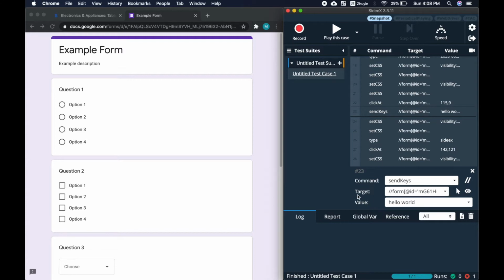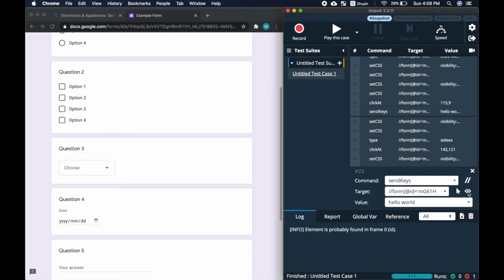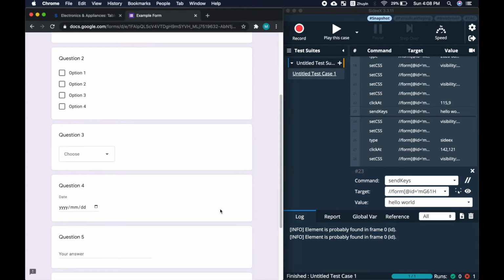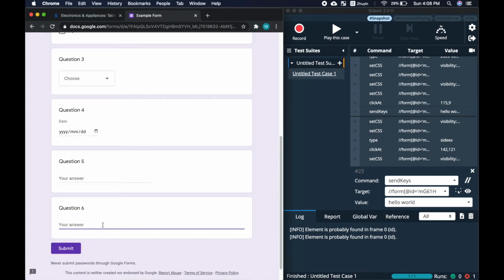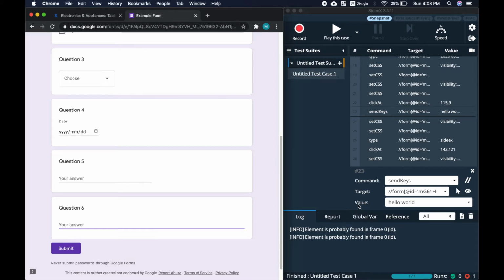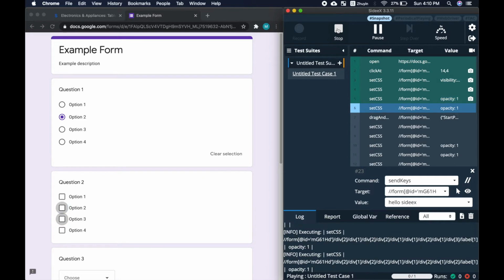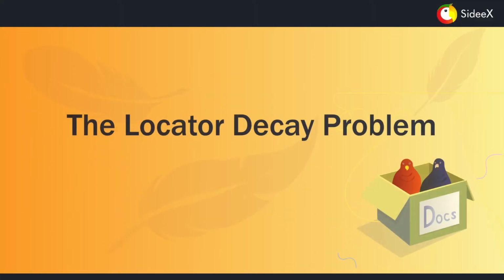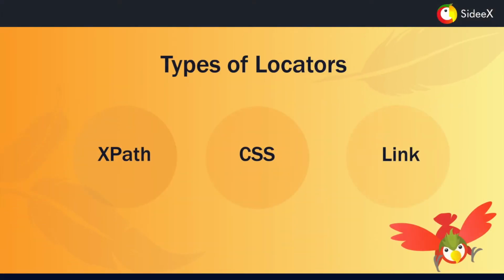SideeX Tutorial #3 - Debugging Test Cases and Using the TAC Locator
0:00 Intro
0:24 Popup Command Editor
2:03 The Locator Decay Problem
4:14 The TAC Locator

SideeX is a completely free tool that can help you record your website’s tests without writing any code and replaying them accurately just like a loyal parrot. Follow this tutorial to get started with SideeX now!